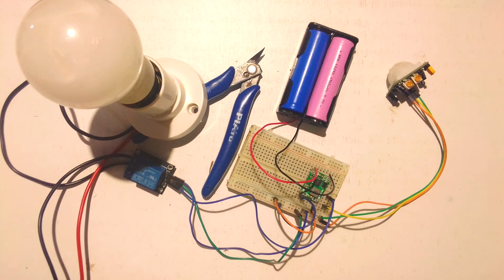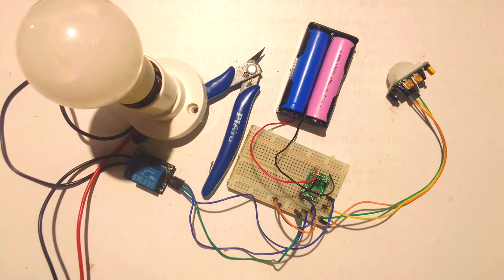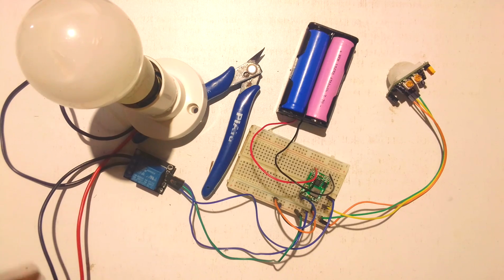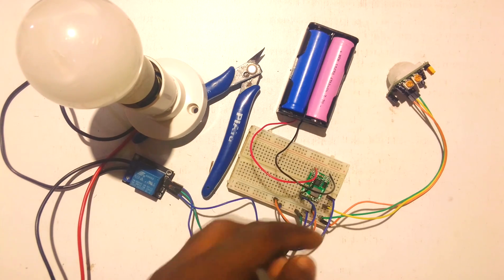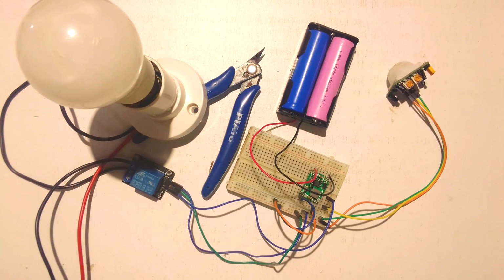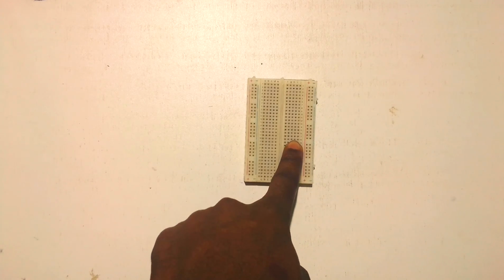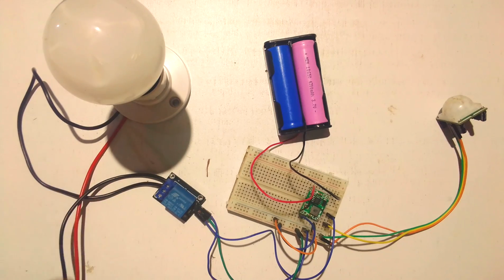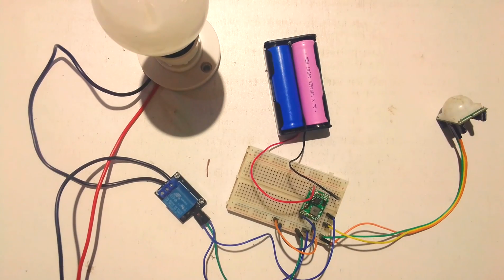How To Make Motion Sensor Light Switch using RELAY MODULE & PIR sensor at Home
In this Motion sensor project, I have shown how to make motion sensor light switch using relay module & IR sensor for the washroom. I have made the complete motion sensor circuit on a homemade PCB and use this circuit as the automatic washroom light switch.  When anyone enters the washroom the PIR sensor senses the motion and turns on the light and when he or she exit from the washroom the PIR proximity sensor again senses the motion and accordingly turns off the light automatically.

During the tutorial video, I have shared the complete 4017 ic project circuit diagram, so after watching the video, you can easily make this simple motion sensor project using 4017 IC and use it as motion-activated light or motion-activated alarm.

Required components for the CD4017 project
1)RELAY MODULE
2) PIR SENSOR
3) CHARGER CIRCUTE
4) 240V LAMP

I have used the 5V mobile charger to supply the circuit. Please take proper safety precautions while working on 110V or 230V AC.

You can also adjust the sensitivity of the motion sensor using the 10k trimmer.

After watching the video, you can easily design this motion sensitive light switch circuit for your home.